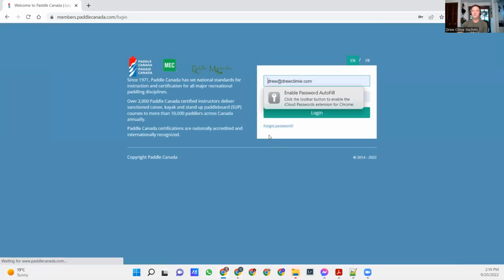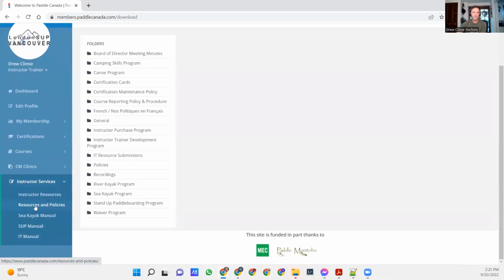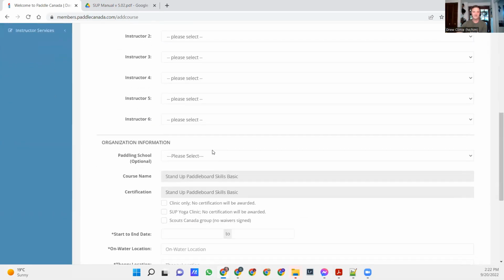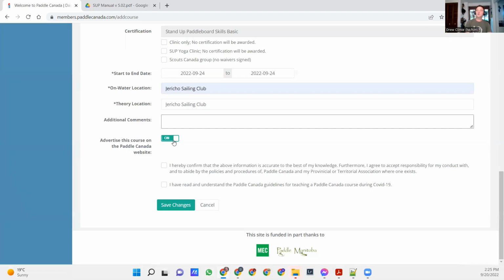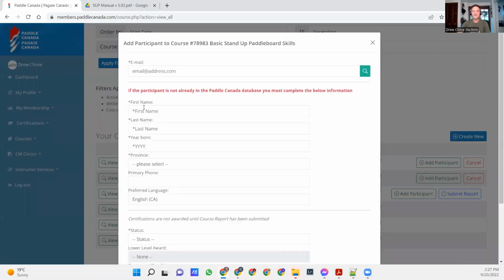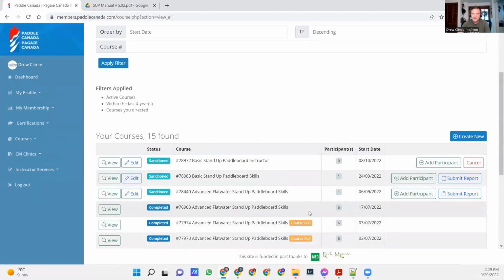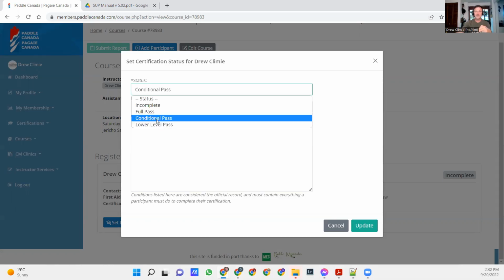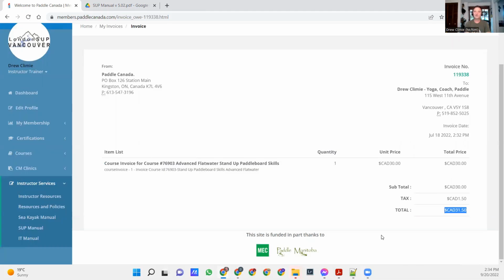REQUIRED - Creating a Skills Course or Clinic in Paddle Canada Portal